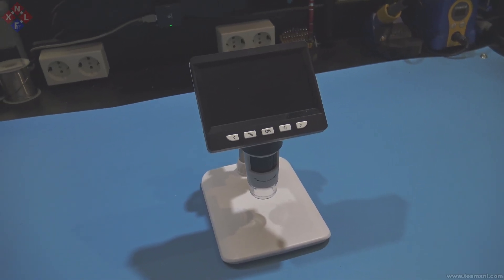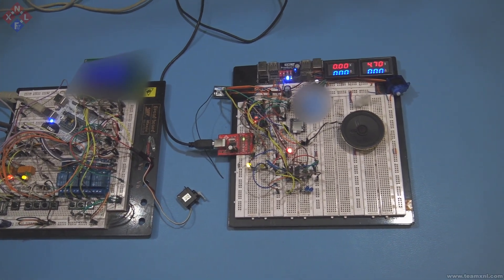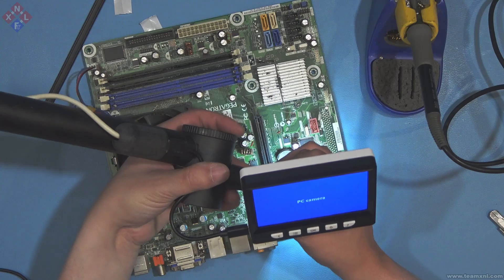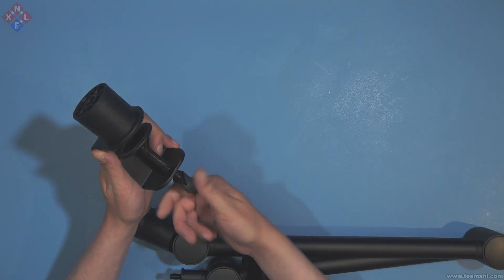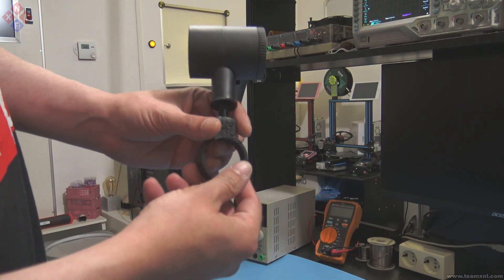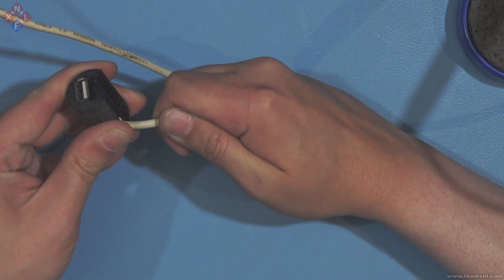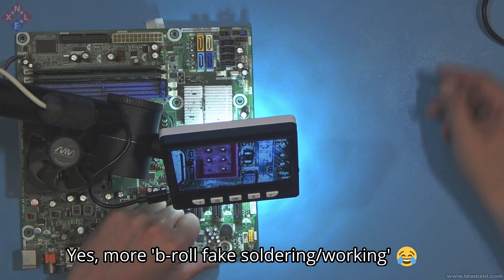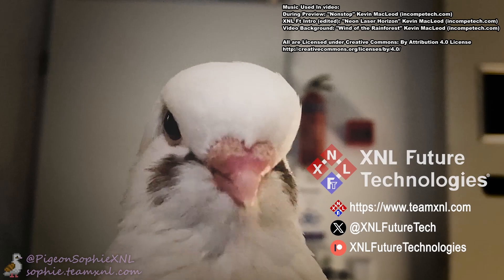DIY Microscope Arm, upgrade your (Cheap) Electronics Microscope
I absolutely love my cheap AliExpress USB Microscope with build in LCD, but was going totally bonkers when trying use it with larger boards and sometimes even when doing some solder work under it due to the limited space you have when using it with the original stand.

Which is why I decided to come up with a solution to turn this cheap microscope into something (very) useful for an Electronics Lab/Workbench.

This (kinda) also turned out to be a mini review of this microscope (not to much into depth though), but If you would like me to make a full more detailed review of this microscope, then please just let me know in the comments bellow.

AliExpress link to this microscope:

NOTE: As we all know, links on AliExpress can change or just disappear at any given time. And it has also happened before that a link to a product on AliExpress suddenly changed in to a different product from one day to another, so please keep this in mind!

What if I don't have a 3D printer?
You could of course also try to modify the original stand which came with the microscope so you can mount it onto the/a microphone arm, or make something out of a different material like wood for example.

This video is mainly intended to show my project and how I did it, and to (hopefully) inspire others to improve their workflow with a microscope like this😊

Have fun watching and if you liked the video: Make sure to

Timestamps:
00:00 Project Teaser/Intro
00:31 Future Big Project(s) Announcement
01:02 Project Start & Microscope Overview/'Review'
01:47 Why do I consider it a novelty (with the original stand)?
02:15 The Microphone Arm (Millenium DS150)
03:04 Installing the Microphone Arm
03:29 My 3D Printed Microscope Adapter
03:50 Installing the USB cable & Plastic Welding
04:42 Lock Nut Issue
04:56 Project Result (basic)
05:20 Price comparison (vs Adonstar AD407)
05:32 My final view and reasoning behind this project
06:04 Outro With Sophie Our Office Pigeon